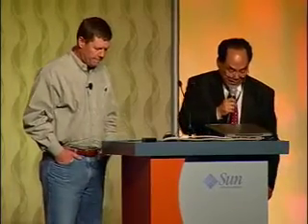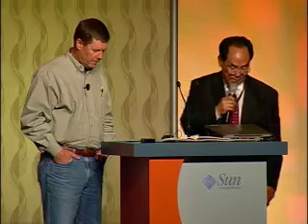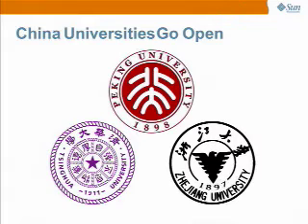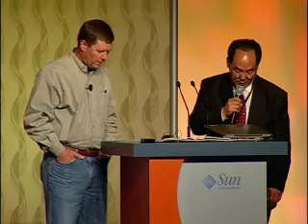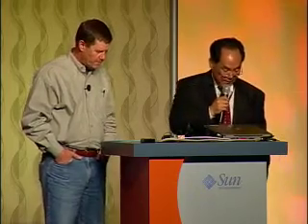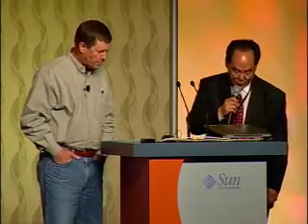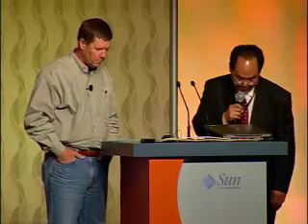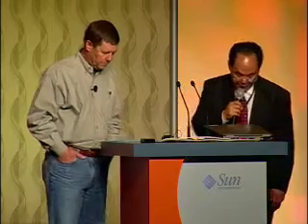Scott McNealy and Xu Ming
Excerpts from Scott McNealy's keynote speech at the Education and Research Conference 2008 about OpenSPARC and partnership with the Chinese Ministry of Education. (3:58)